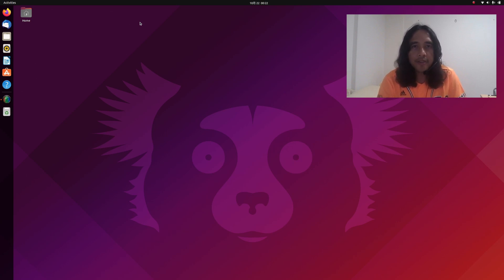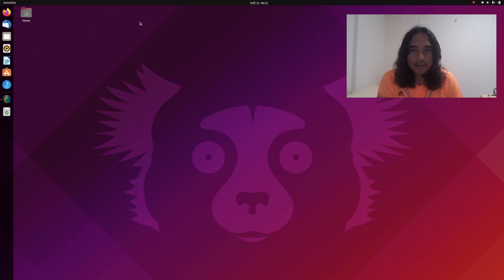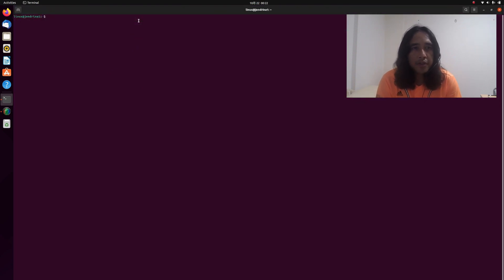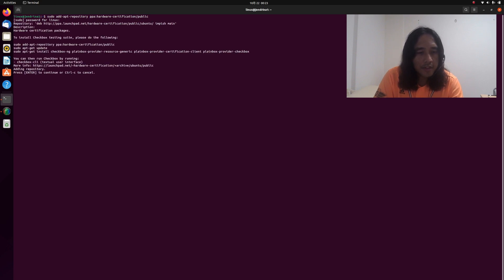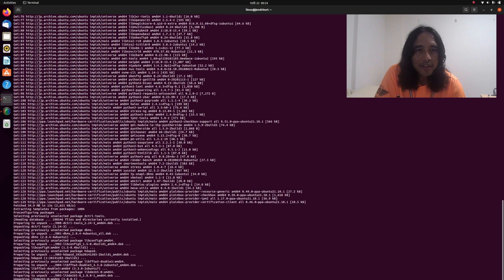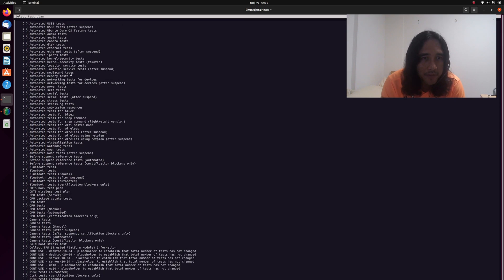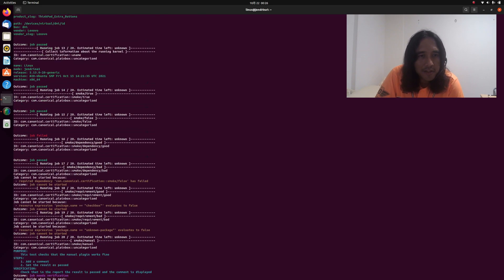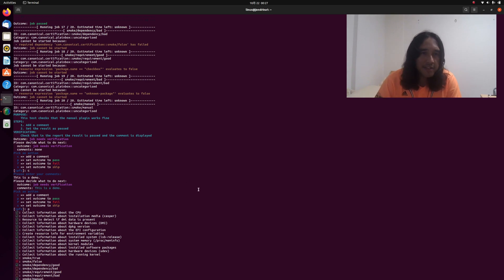Linux Test Automation | Checkbox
I will guide you on how to install Checkbox step by step. We will also run one short test to demonstrate.